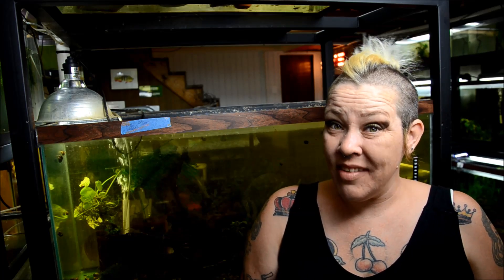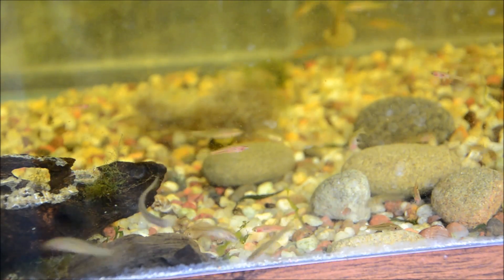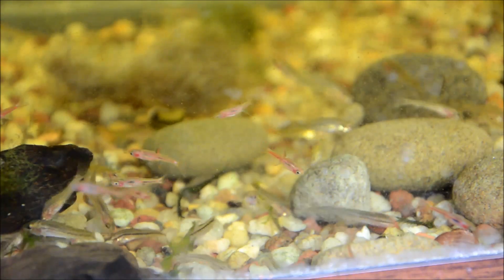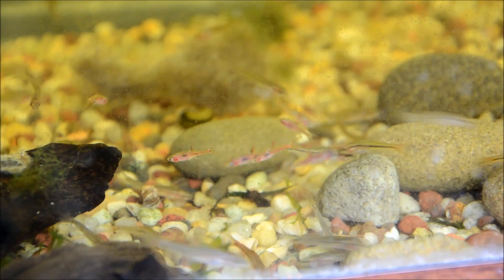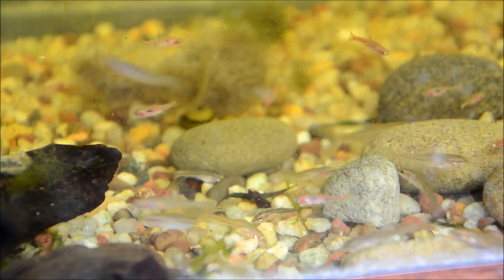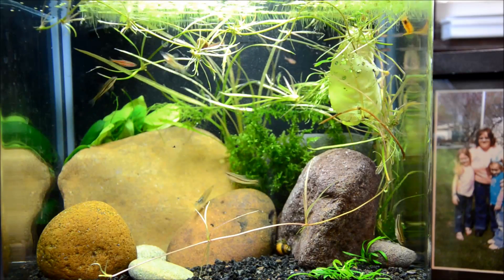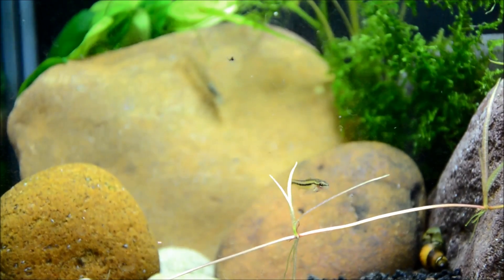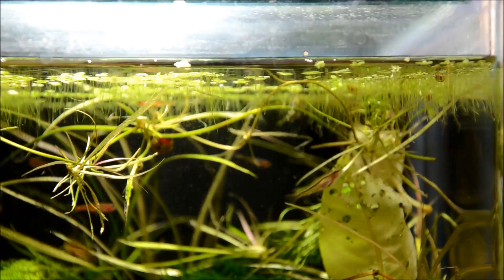Rosy Loach Physoschistura mango -Species Spotlight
Tiny, outgoing, and adorable, Rosy Loaches are an exceptional choice for a small planted aquarium.
pH 6-8
Temp 68-78
Adult size 1-1.25"
Diet: micropredator/omnivore- readily takes dried, frozen, or small live foods
This video title was edited to reflect reclassification